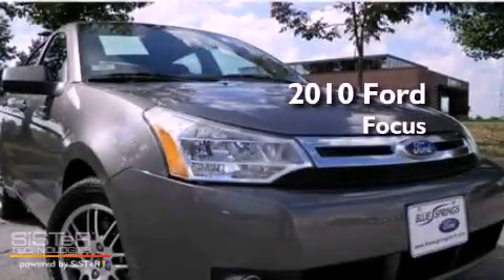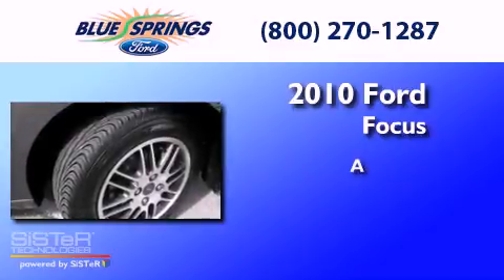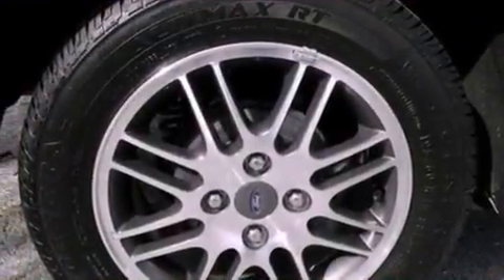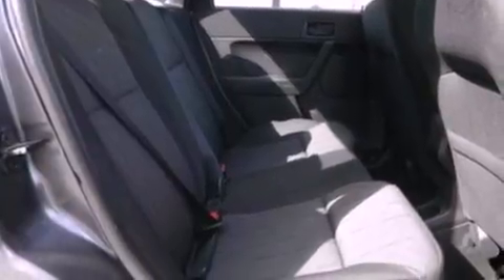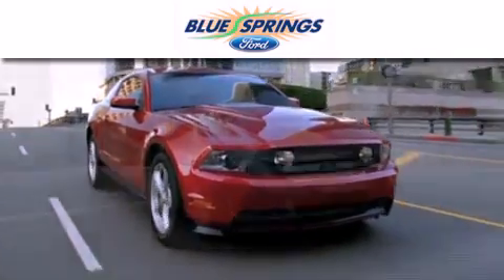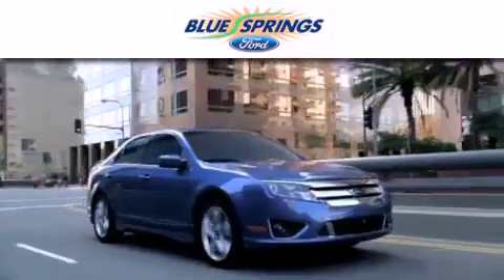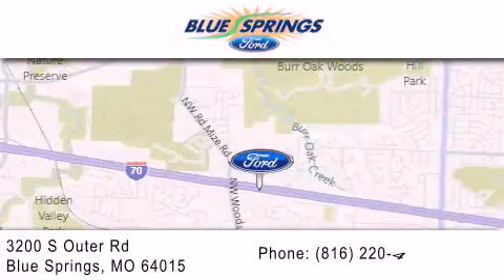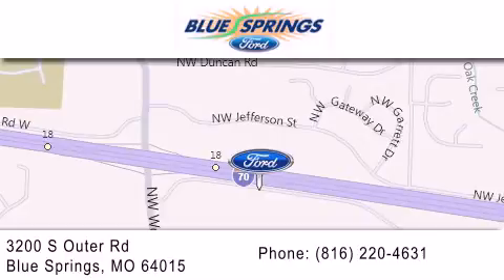2010 FORD FOCUS Blue Springs MO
Year : 2010
 Make : FORD
 Model : FOCUS
 Engine : 2.0L I4

 Miles : 29,759

 Stock : F2336A